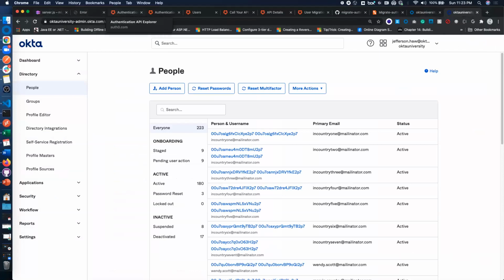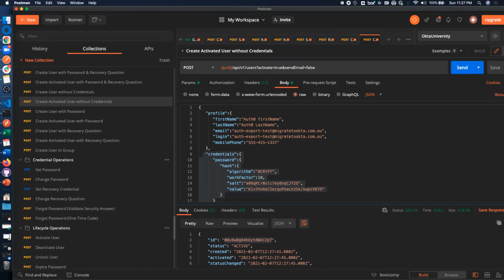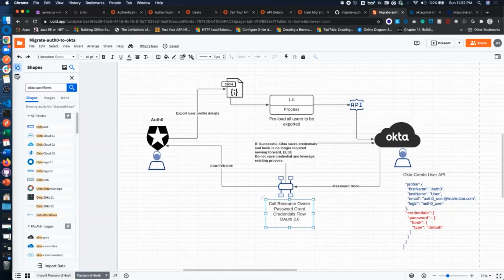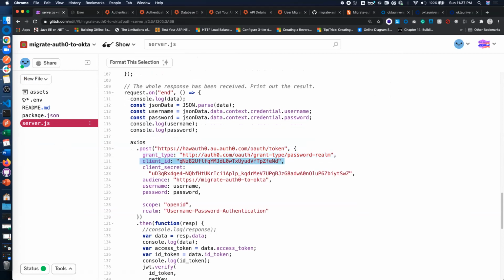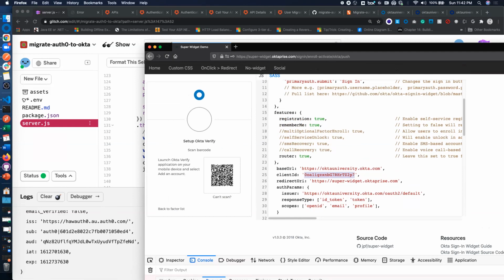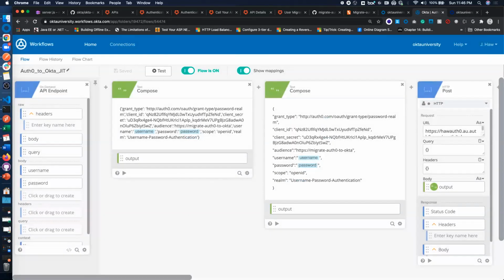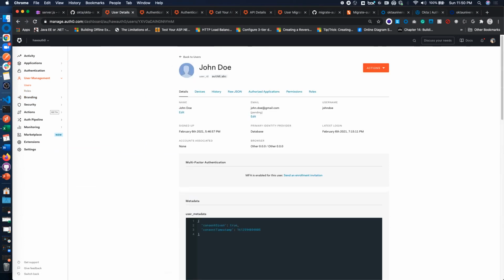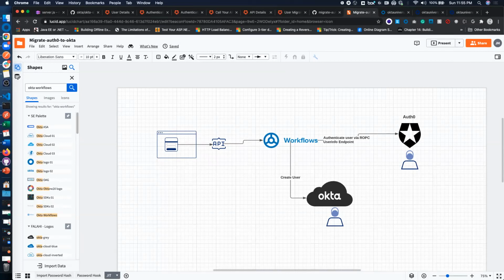Migrate Auth0 Users to Okta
Showing strategies and techniques on how you can migrate Auth0 users to Okta in a seamless manner